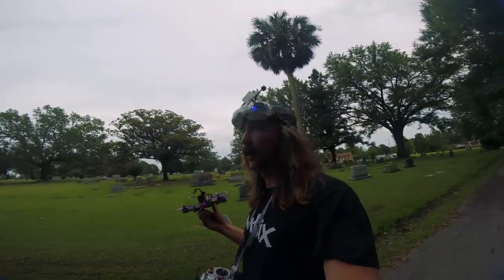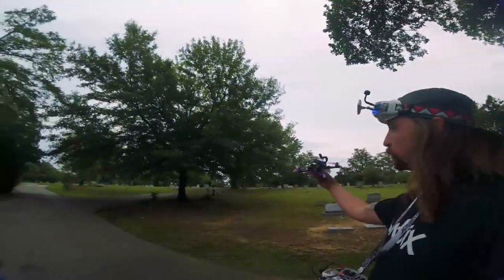VLOG ATTEMPT #3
HAIL STAN BUY DRONS DO GOOD DONT SUCK
You can check out the FlyBy batteries here if you wannu.

BQE 4 LYF3!! Thats some fucking tuff carbon to put up with my ass. getchu some boi.

UFDA CREW (ma doodz)

DONT SUCK!